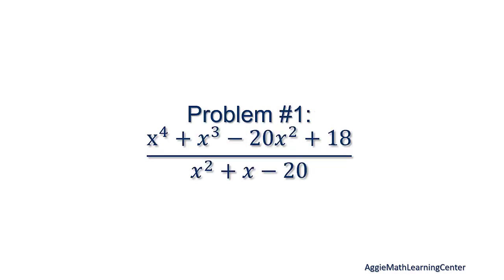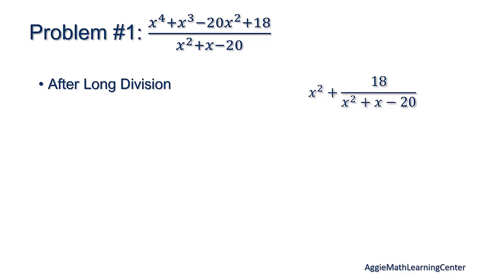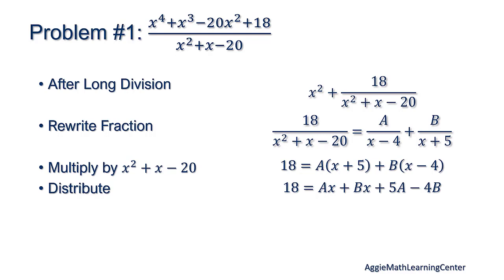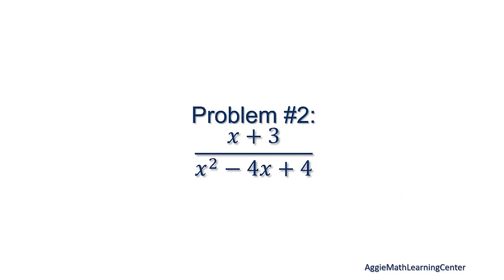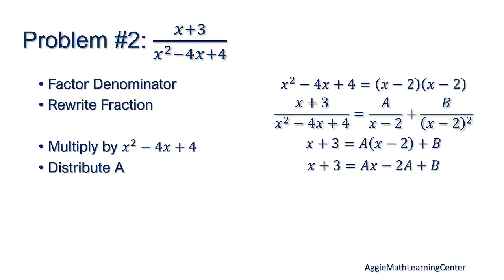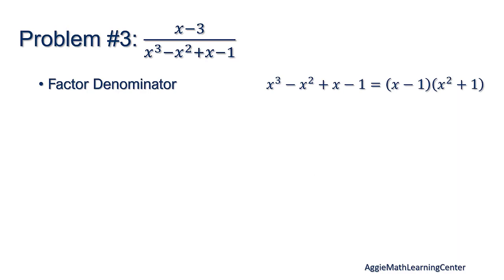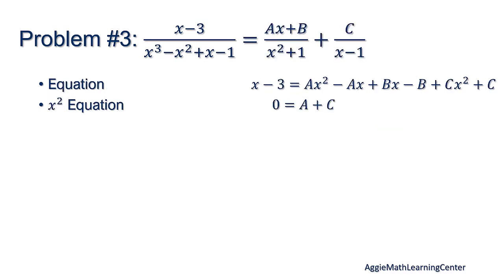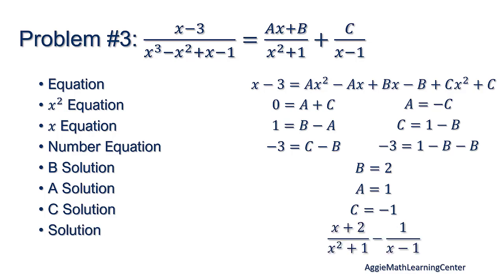Partial Fraction Decomposition | College Algebra | Math 1050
This video discusses the techniques for solving different types of partial fraction decomposition problems. Examples are shown for simple partial fraction decomposition, as well as problems with repeated factors and irreducible factors. Skills of long division and solving systems of equations is needed.

Timestamps:
00:00 Video Introduction
00:19 Problem #1
04:37 Problem #2
07:10 Problem #3
10:50 Video Conclusion & Resources